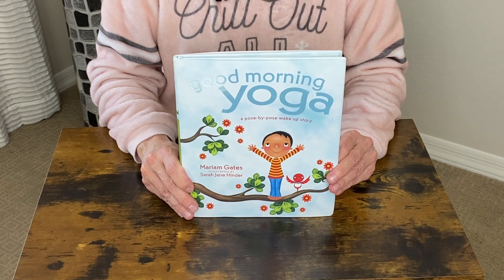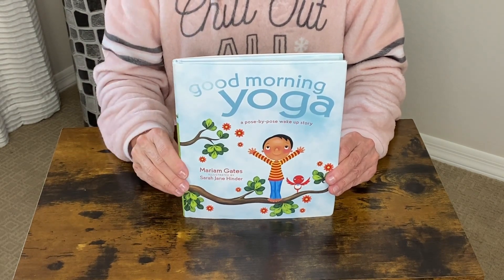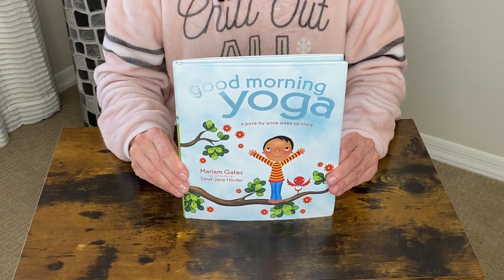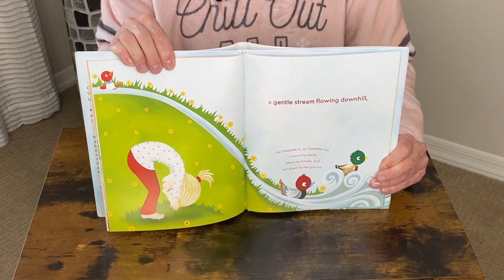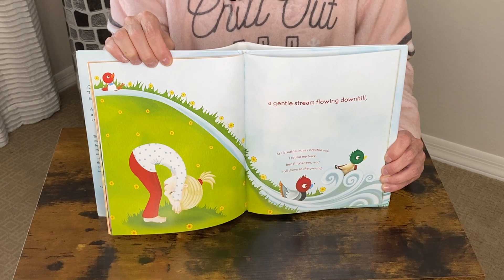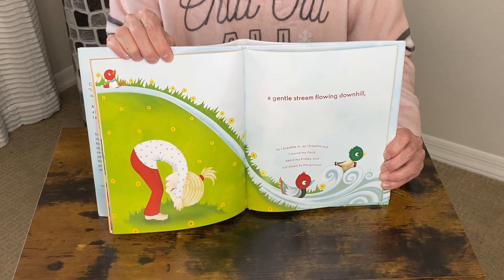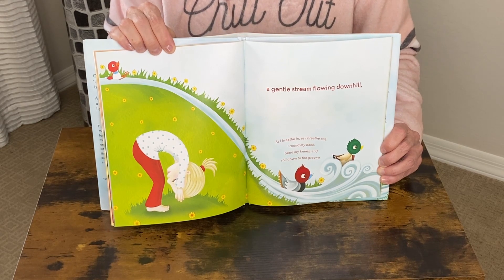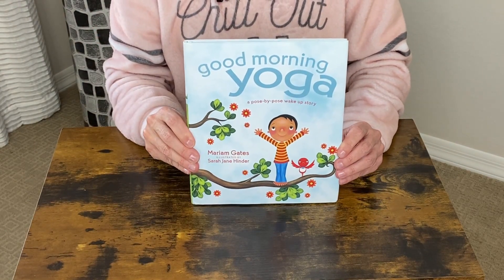Good Morning Yoga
Wonderful and simply written.  This illustrated book encourages kids to have a happy day! To me, helping our children (and ourselves!) to greet each day; to stretch, to breathe, to have an attitude of gratitude, is one of the most important things we can do.